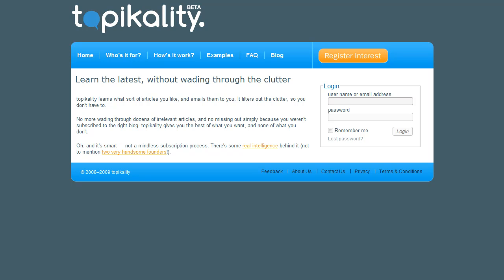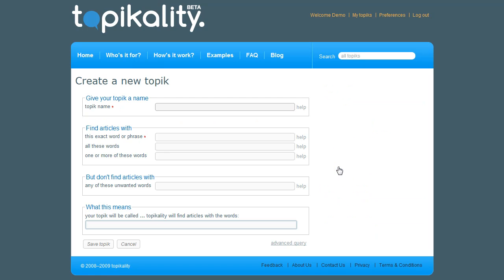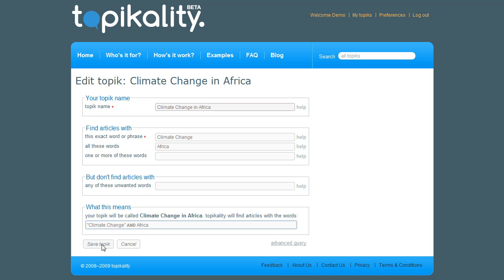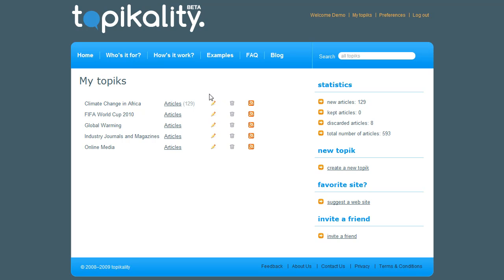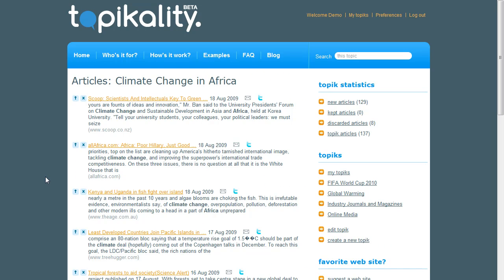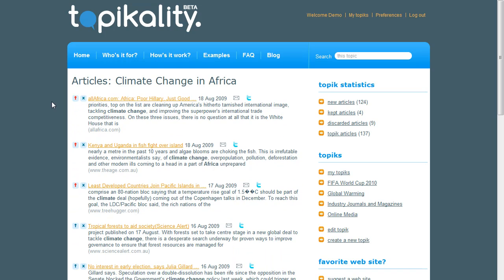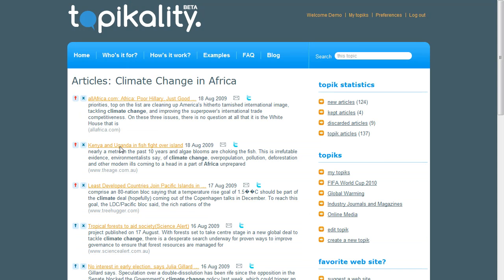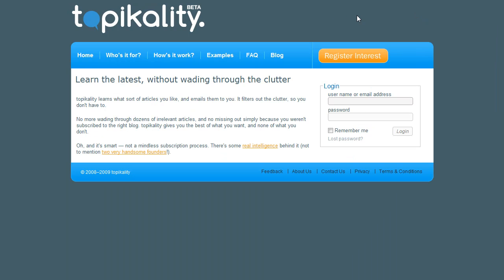topikality - An introduction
This screencast introduces topikality. It is a more detailed overview than our other demos. Best viewed in full screen mode.